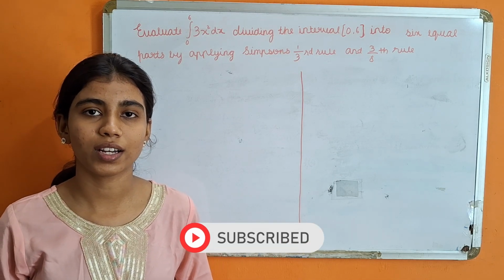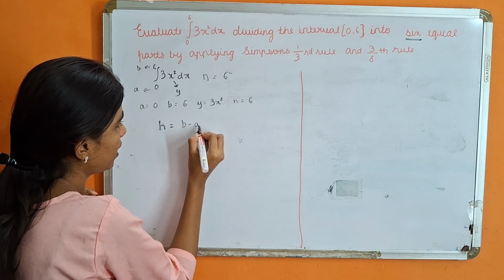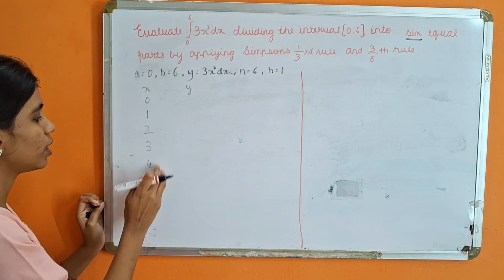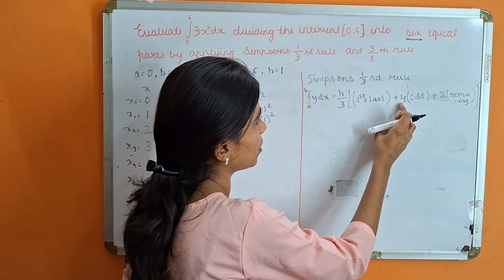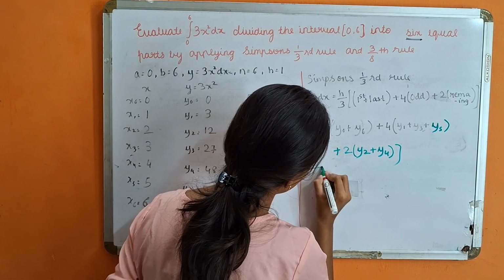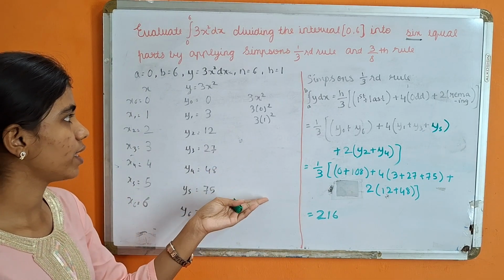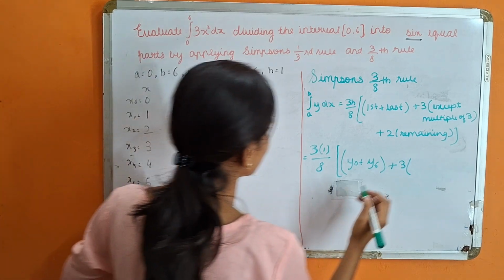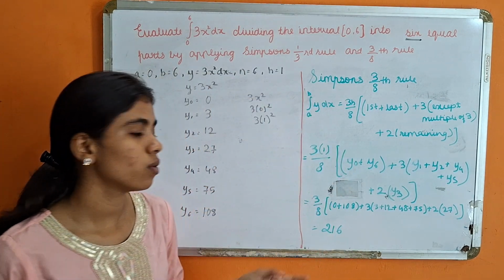Simpson’s 1/3rd & 3/8th Rule Explained by Priyanka Kalwad | Engineering Mathematics-2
Problem:  ∫₀⁶ 3x² dx deviding the interval [0,6] into six equal parts by applying Simpson’s 1/3 Rule or Simpson’s 3/8 Rule.

simpson's rule

Priyanka Kalwad